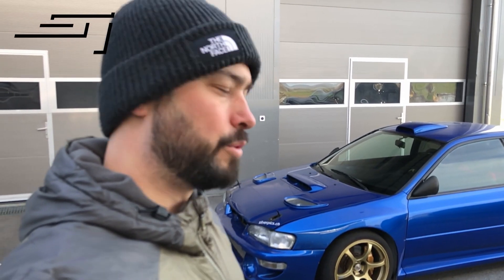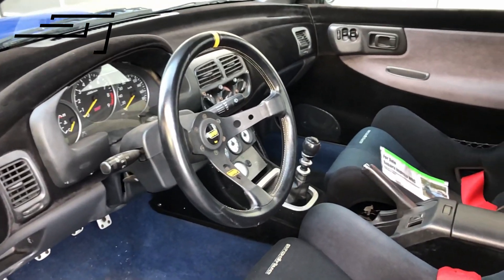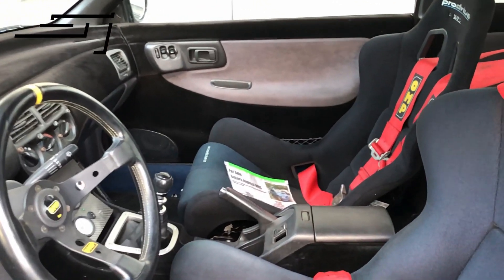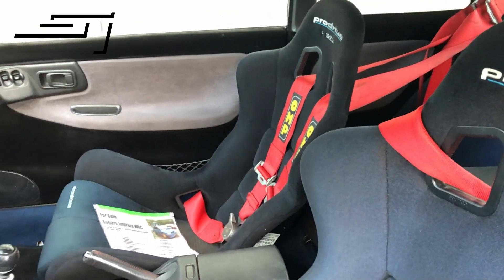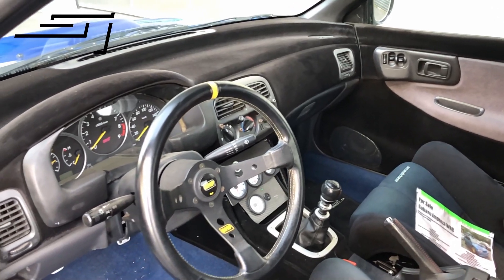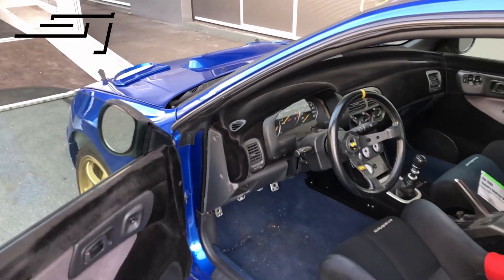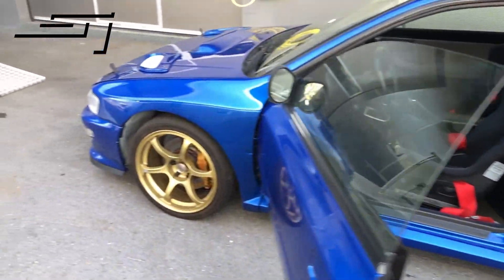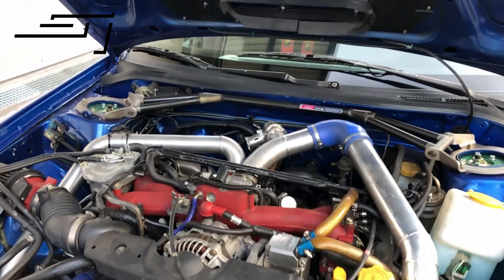Speed Industries - Bye bye Scooby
One of our first project cars is sold.
Our beloved Scooby.

Merch available on FB.